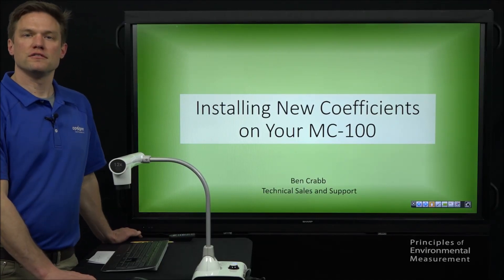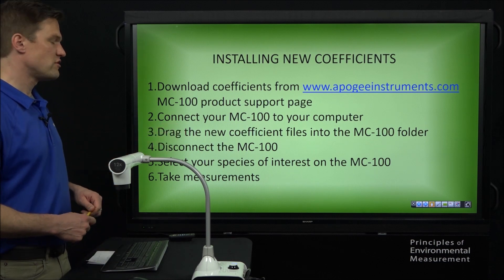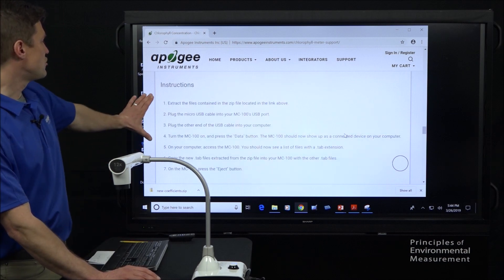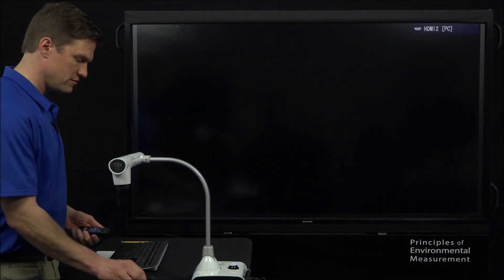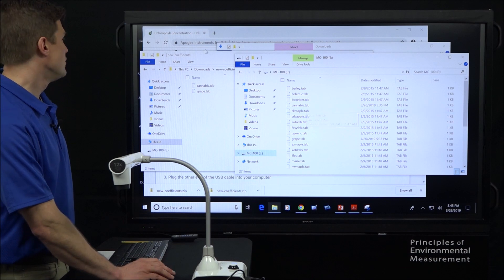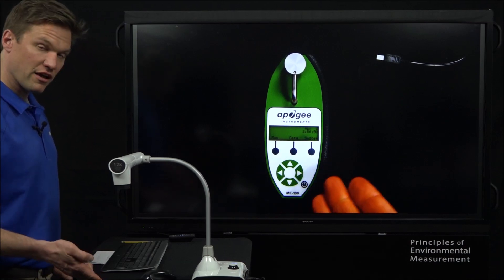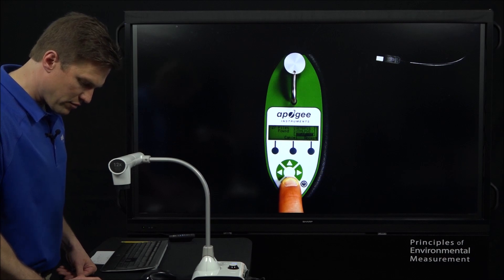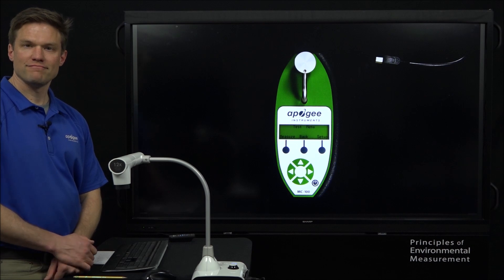Adding New Species to the MC-100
Ben Crabb of Apogee Instruments explains how to add new species-specific coefficients to our MC-100 Chlorophyll Meter.

0:28 Overview

1:03 Find and download coefficient files.

2:18 Connecting the MC-100 using the provided USB cable.

2:44 Transferring coefficient files to the connected MC-100.

3:36 Disconnect the MC-100.

3:41 Select one of the new coefficients.